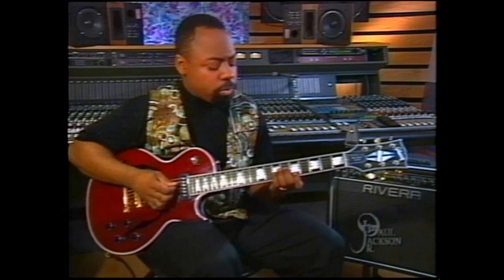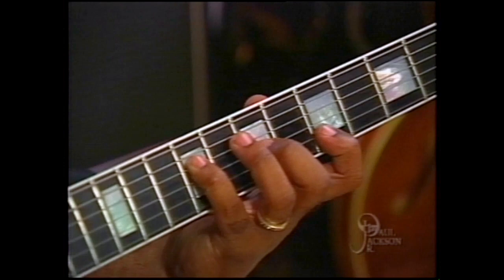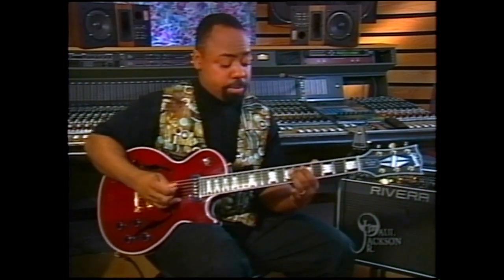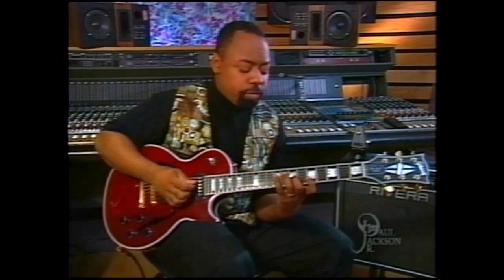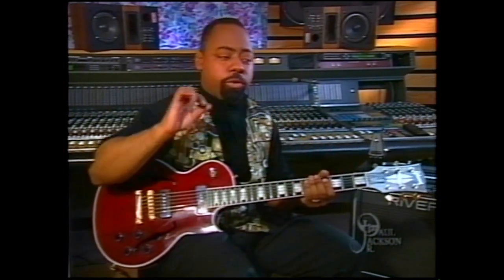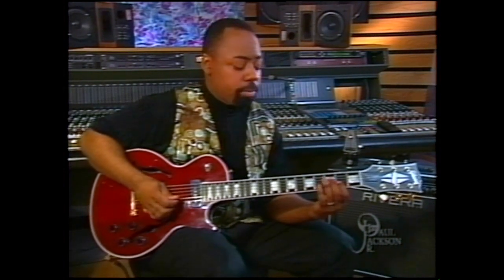The Science Of Rhythm Guitar, Chapter 6-Taking The Chord Apart, Part 2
Keep it going!!! Lord Bless You Real Good, And Stay Funky!!!

Paul Jackson Jr.
(PaulJacksonJr.com)